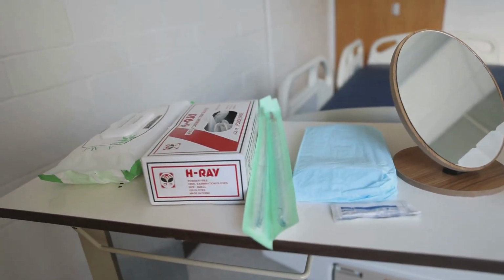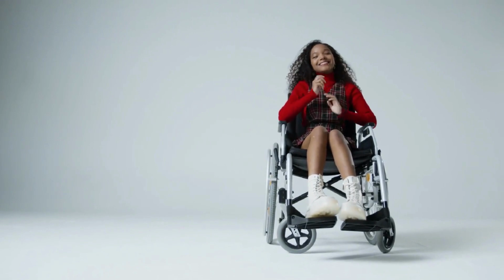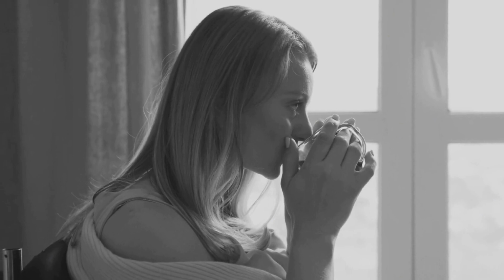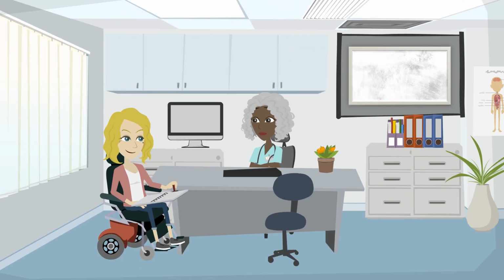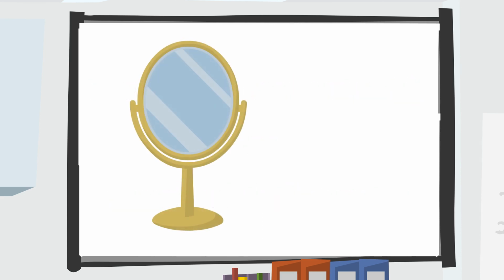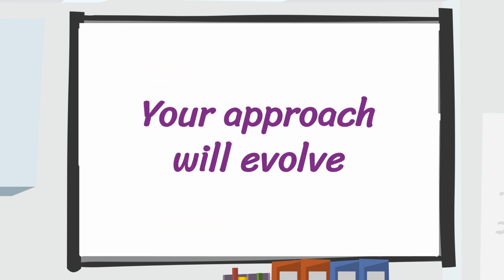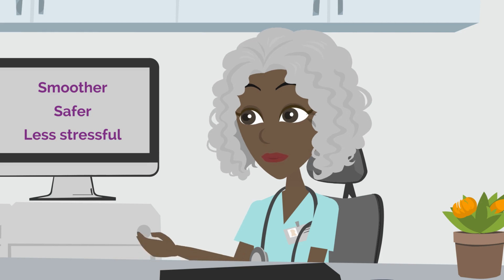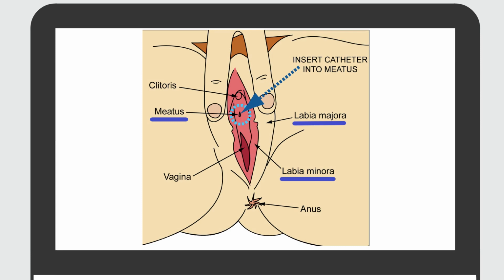Intermittent Catheterization | Spinal Cord Injury | Introduction to Female Pelvic Anatomy | SCIO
0:00 Intro
1:44 Getting familiar with anatomy
1:56 Using touch
2:15 Using a mirror
2:37 Female pelvic anatomy

For some people, it can be challenging to look at or touch their genital area. Taking the time to get more comfortable with yourself, or seeking help from your healthcare team, will empower you to manage your own care and improve your health and quality of life. In this video series we will learn about the female pelvic anatomy and how to self capitalize in a variety of positions and settings.

This video series on intermittent catheterization for people with female genitalia was made to show how to perform ICs in a variety of positions and settings. Clinicians at UHN Toronto Rehab - Lyndhurst Centre and people with lived experience contributed to this video development.

The project was led by a team at Spinal Cord Injury Ontario including:
Marty Doupe, Learning Architect
Jaspreet Dhaliwal, Peer Support Program Coordinator
Nancy Xia, Video Content Developer
Julie Watson, Peer Support Coordinator
Tory Bowman, Director, Knowledge Exchange.

Clinical Subject Matter experts that collaborated on this video included:
Sandra Mills, Patient Education and Engagement Lead, UHN Toronto Rehab - Lyndhurst Centre
Hannah Hollett, RN, Clinical Coordinator Intrathecal Baclofen Program, UHN Toronto Rehab - Lyndhurst Centre.

Before attempting self-catheterization it is important to familiarize yourself with your own pelvic anatomy. Familiarizing yourself with your anatomy allows you to visualize for the catheter will be inserted. Knowing the appearance of the labia and the location of the urethral opening ensures proper catheter insertion with minimal hassle.

Understanding your own preferences can help you choose the best catheter type and determine the physical positioning that works best for you during self-catheterization. You may find that a specific catheter style or size is more suitable or that a particular insertion angle or body position works best for you.

The more familiar you are with your body the better equipped you'll be to make these choices. Getting acquainted with your pelvic anatomy makes the process of self-catheterization less intimidating. By taking the time to explore and get comfortable with your own anatomy you'll feel more confident when it comes to inserting the catheter.

Remember, there's nothing wrong or bad about getting to know your own body.